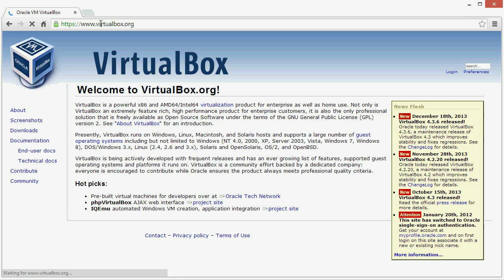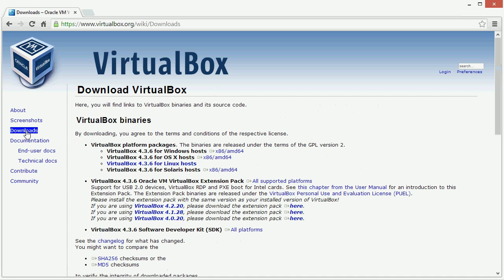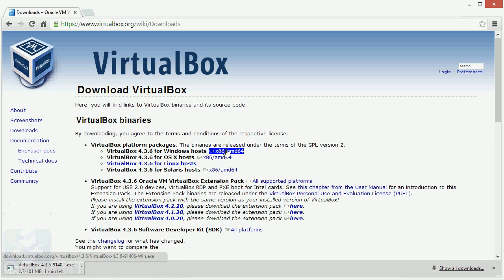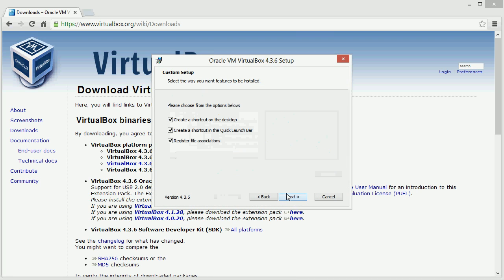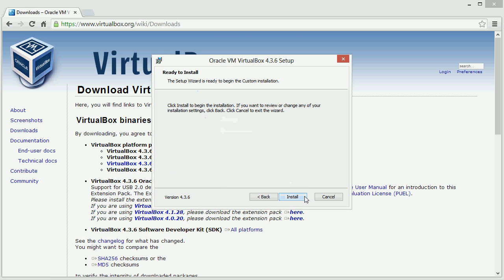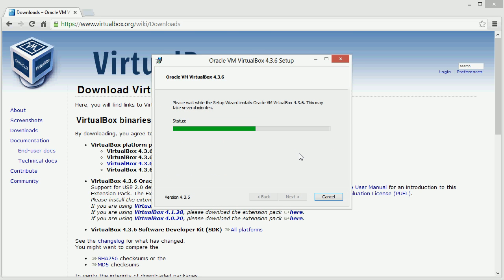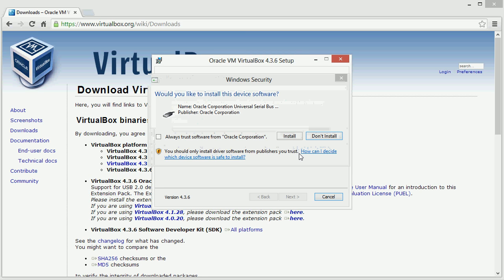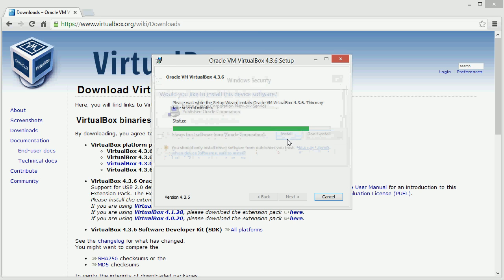virtualbox windows install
This video will guide you through the installation of VirtualBox on Windows 8.

Learn all about the Linux operating system in the "Linux For Beginners" course: